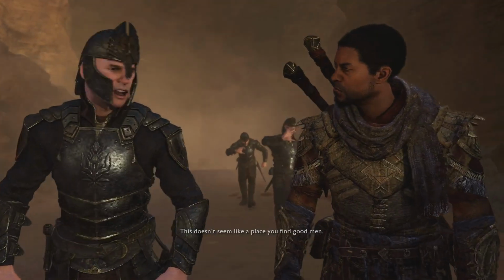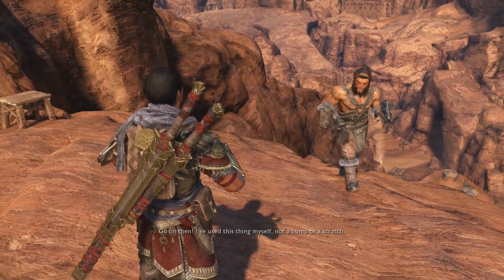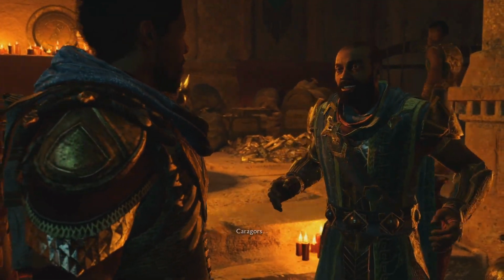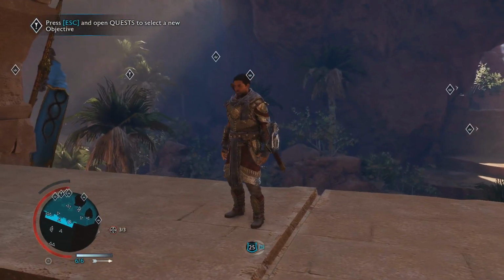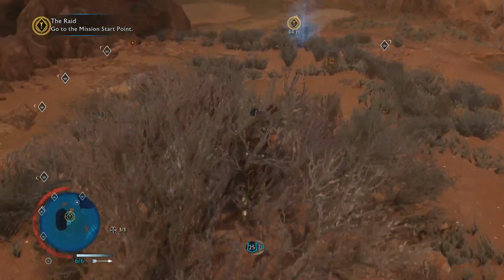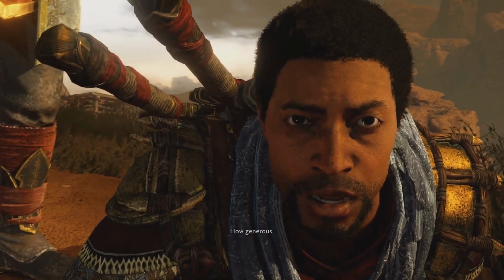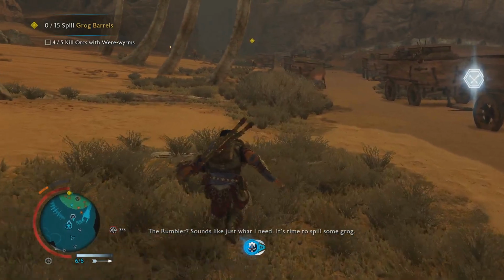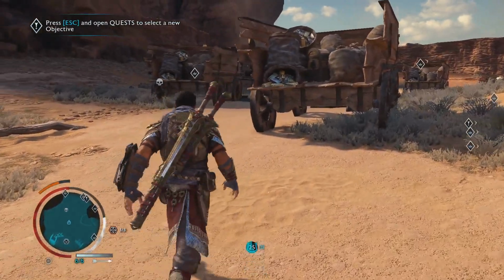Desolation of Mordor, ep. 1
This is a really fun DLC with a lot of unique elements that make playing as Baranor a real joy. Also aided by the fact that the dialogs with Torvin and Serka are just the best.